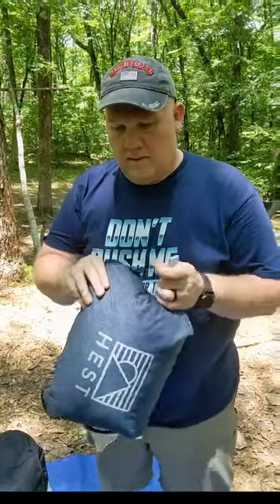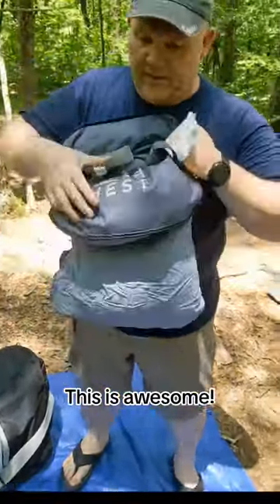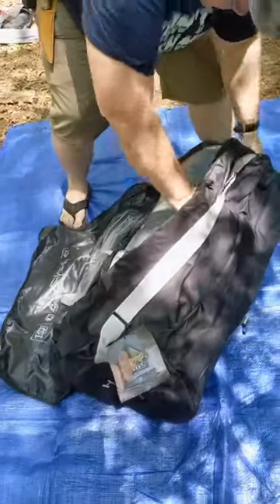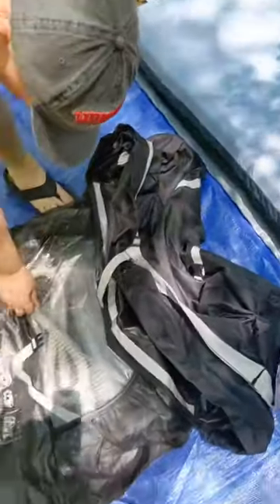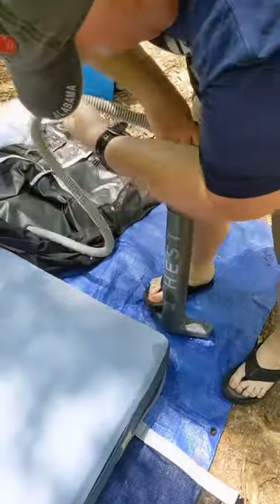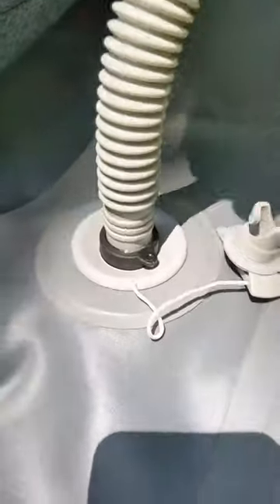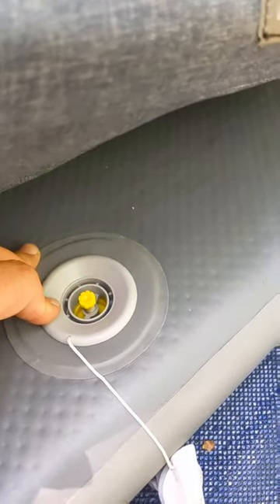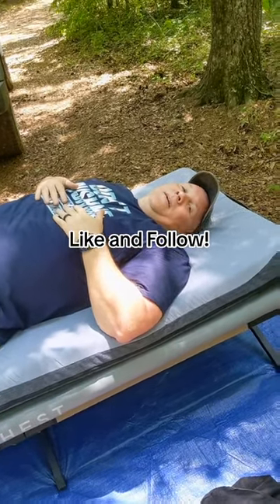This is the Hest sleep system and Camp pillow. it was a great night sleep!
This is a fantastic system that's comfortable and warm. it's available at hest.com.